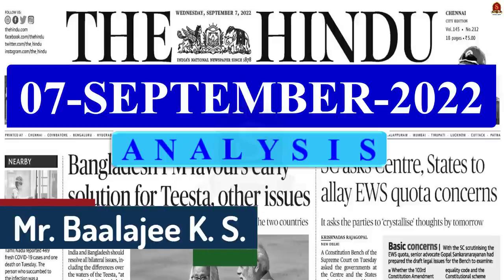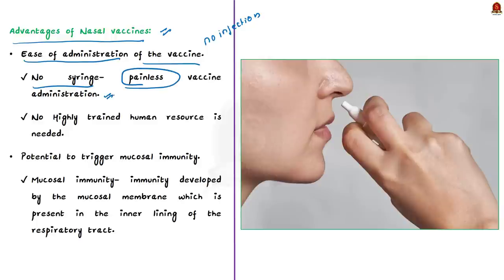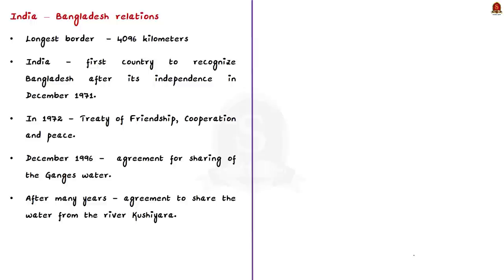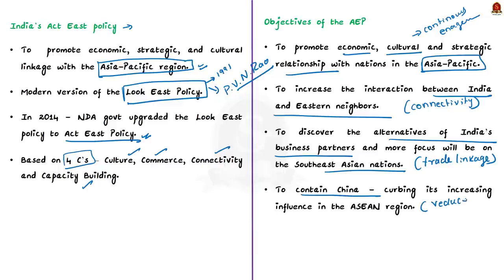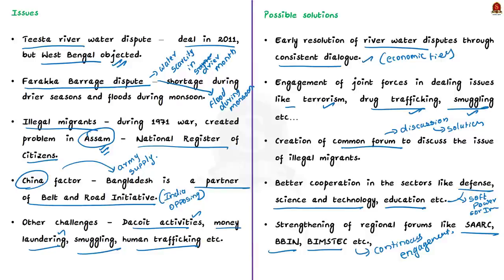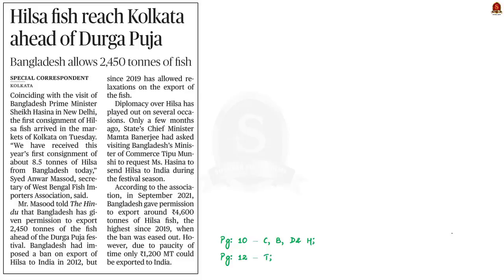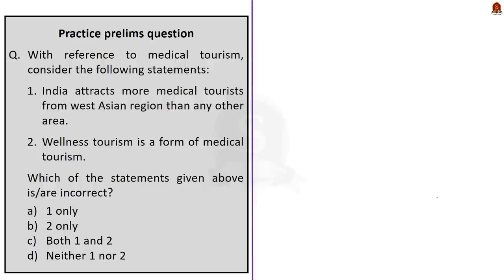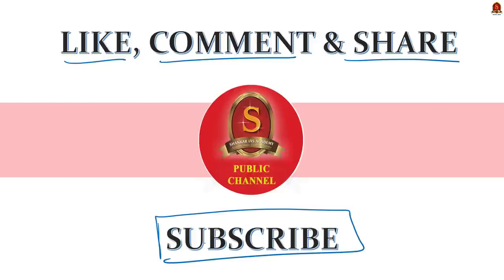The Hindu Daily News Analysis || 7th Sep 2022 ||UPSC Current Affairs|| Mains & Prelims '23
Time Stamping
►►Introduction - 00:00
►►List of Topics – 00:38
1. India gets its first nasal COVID vaccine (Vaccine admin types, nasal vaccine advantages) - 00:41
2. Bangladesh PM favours early solution for Teesta, other issues (Relations, Act east policy, Significance of bangladesh) - 04:26
3. B’desh shares wish list of defence equipment from India - 04:58
4. Hilsa fish reach Kolkata ahead of Durga Puja (Hilsa fish, Fish ladder) - 14:13
5. Capital loses out to Kochi as medical tourist hub (Medical tourism, government steps) - 17:30
6. Prelims Practice Questions - 20:08
7. Mains Practice Question - 22:13

Important topics such as NasalVaccine IndiaBangladesh Hilsa Medical Tourism are vividly discussed in UPSC Civil Services Exam Perspective in this video, with a special Practice cum Revision session in the end.